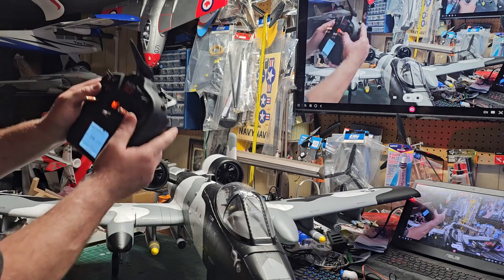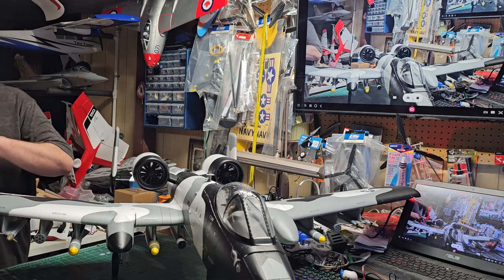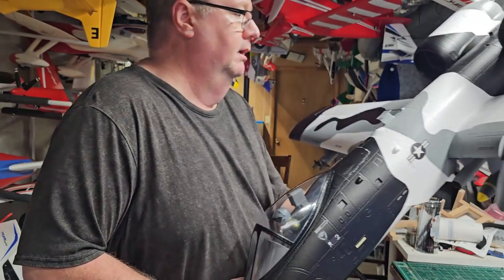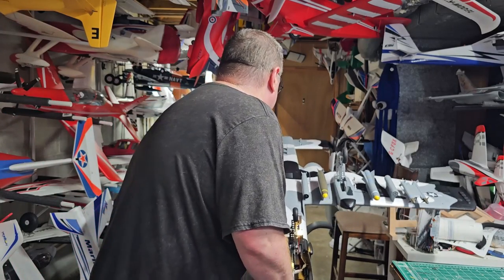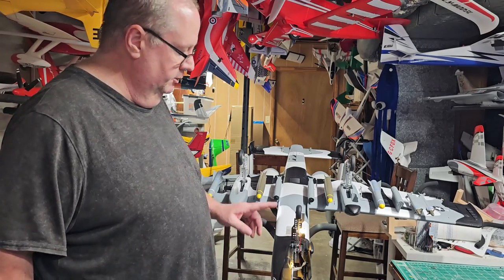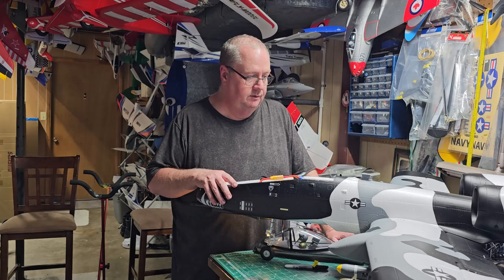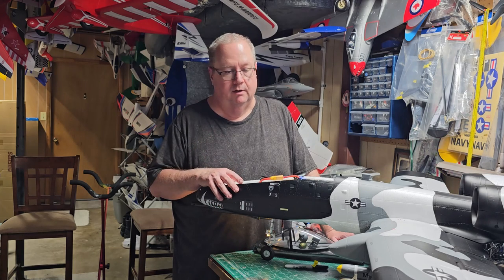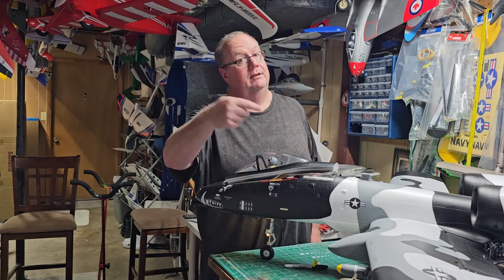FMS A-10 THUNDERBOLT V2 RADIO SETUPS INCLUDING REFLEX by FGFRC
Ok well here is last video of the FMS A-10 THUNDERBOLT V2 before the maiden. here I am going over the radio setups including reflex in the FMS A-10 THUNDERBOLT V2. Since the Reflex system takes care of all gyro needs in the FMS A-10 THUNDERBOLT V2 all that is needed is a good receiver with 7 channels. I am using the Lemon RX GEN 2 7 channel rx.
PLANE SPECS:
Wingspan: 1500mm(59.1in)
Overall length: 1368mm(53.9in)
Motor size: 2860-KV1850
Wing load: 113.2g/dm²(0.26oz/in²)
Wing area: 36.2dm²(561sq.in)
ESC: 80A ESC X 2 with 8A BEC
Servo: 13g metal x 5 23g metal x 4
Recommended battery: 22.2V 5000mAh 45C
God bless!!